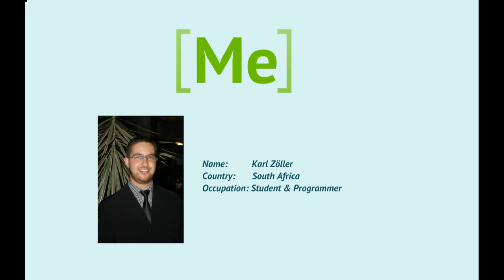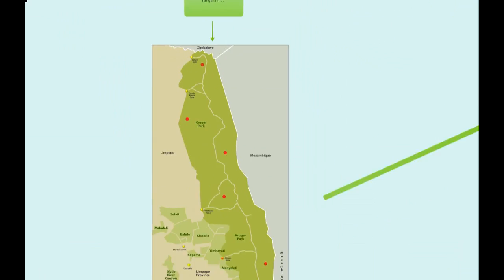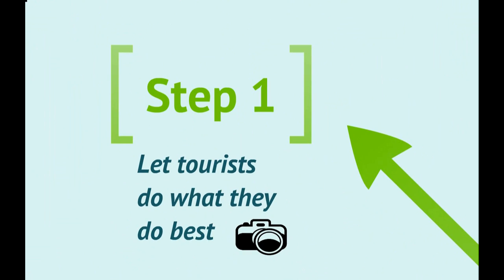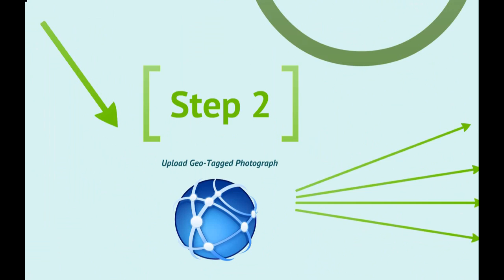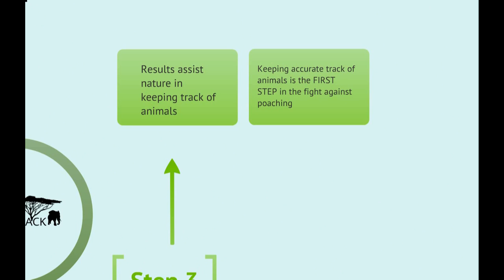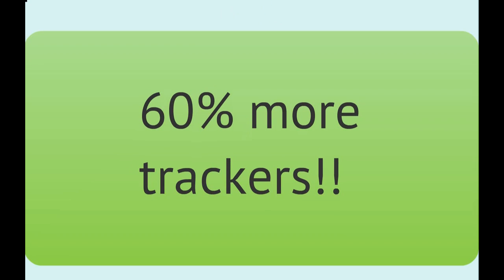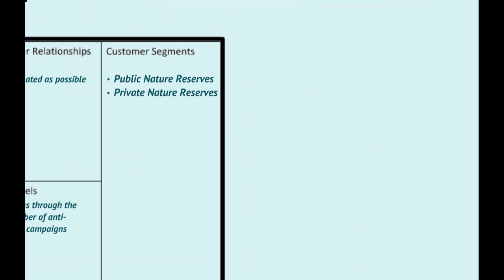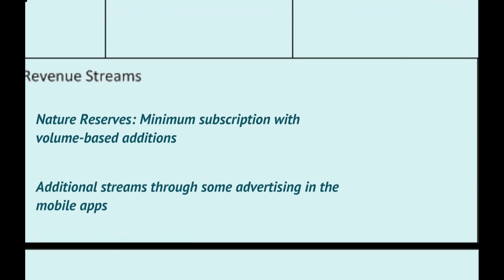AniTrack [m2work submission] Final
AniTrack deploys mobile microworkers to assist nature reserves in keeping track of their animals - the first step in the fight against poaching.